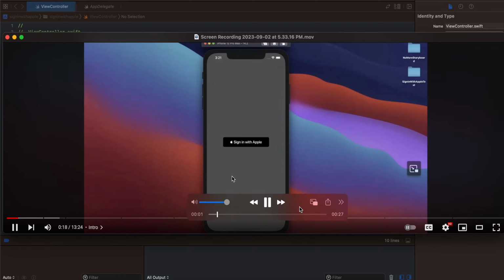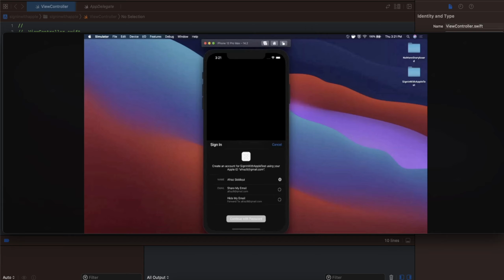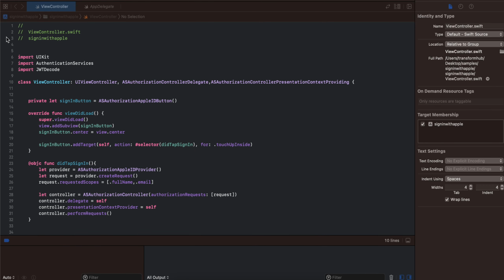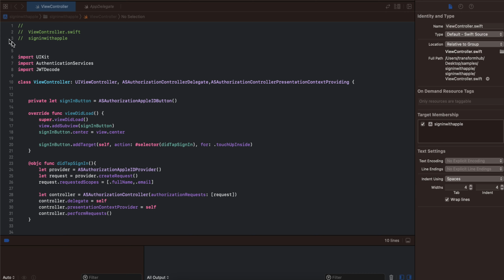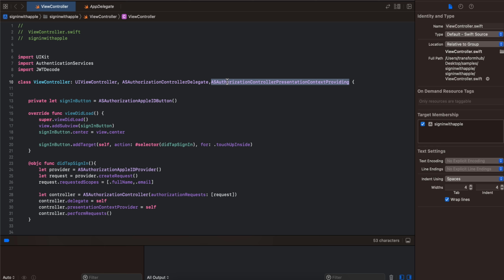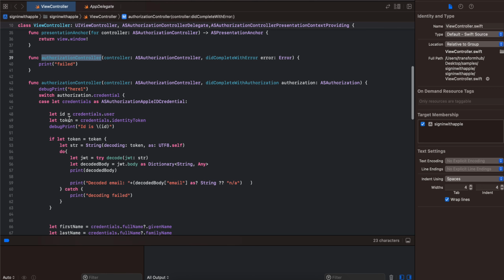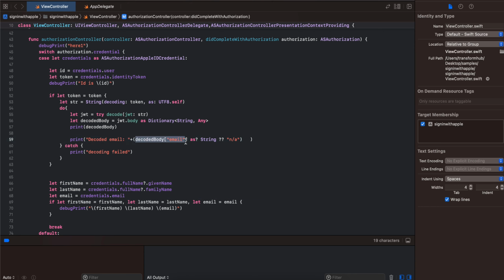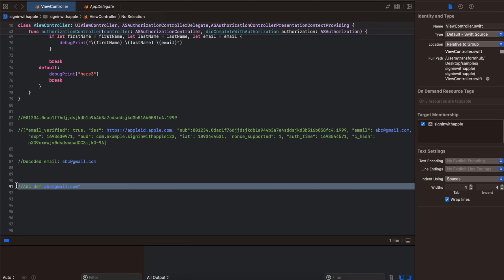Sign in with Apple in native iOS application